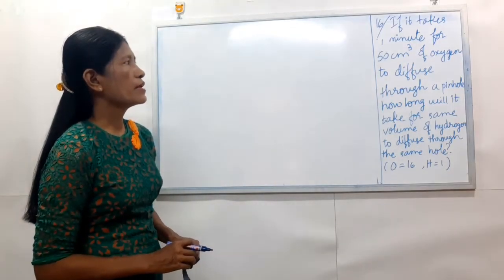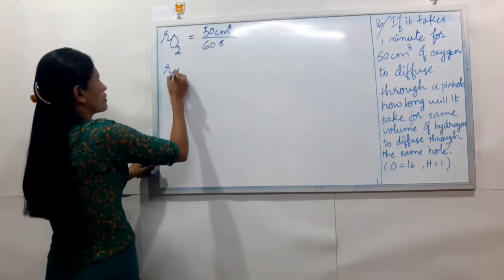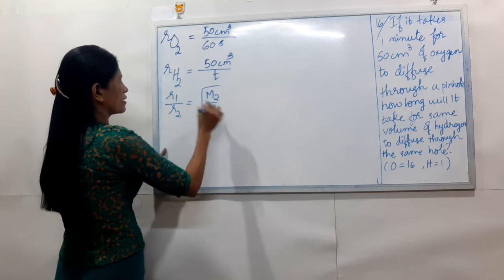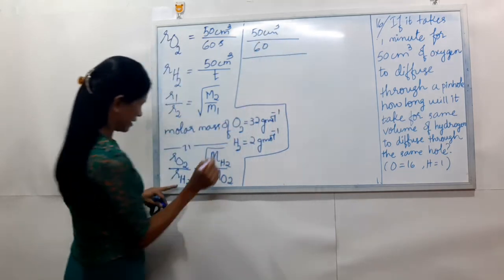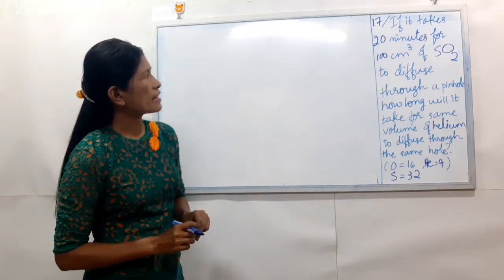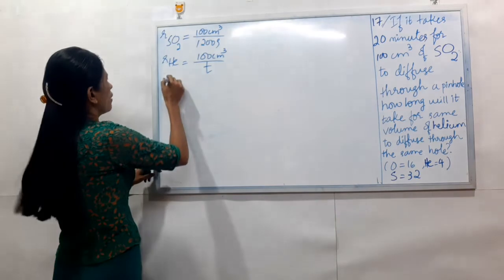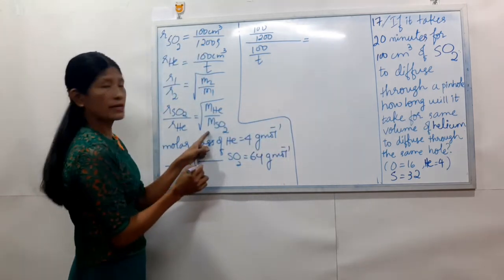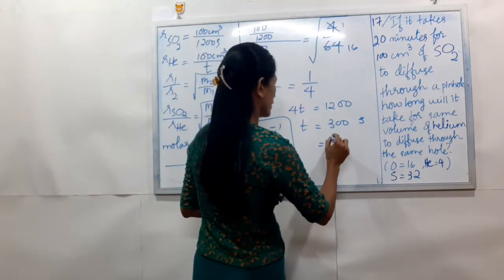Chemistry Chapter-2 Grade 11 Lesson 7 - Questions and Problems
Chapter-2 Grade 11 Chemistry Gaseous Diffusion Problems Lesson -7